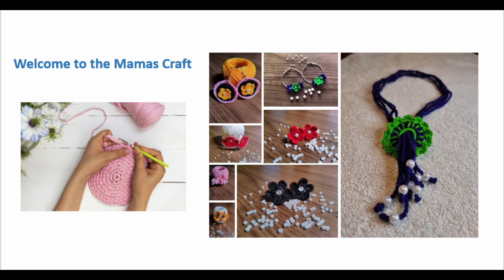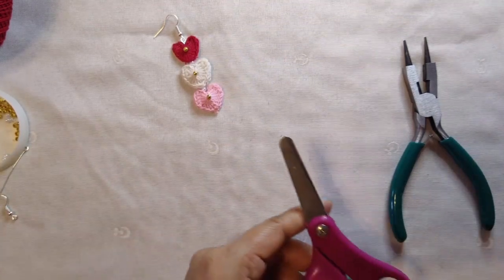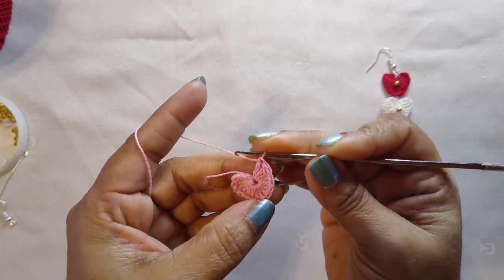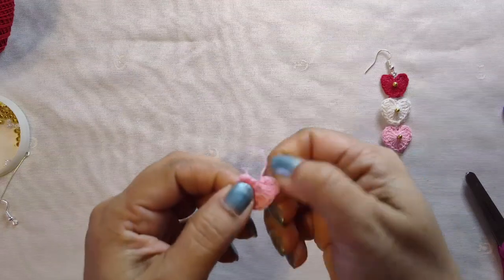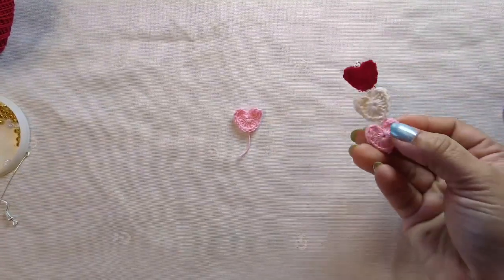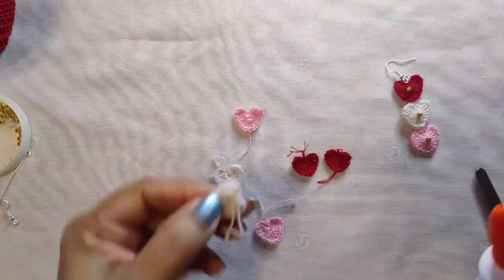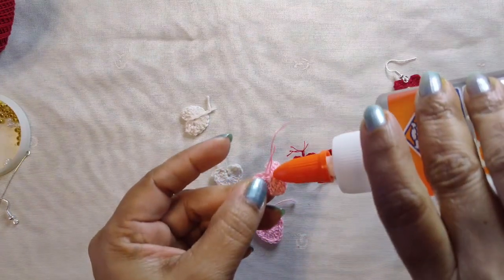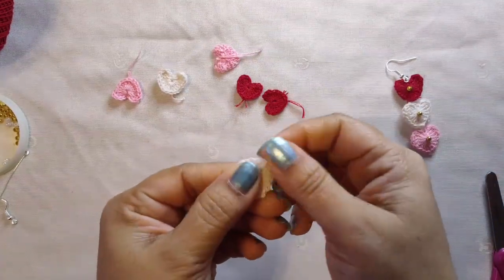Heart Crochet Earrings 2